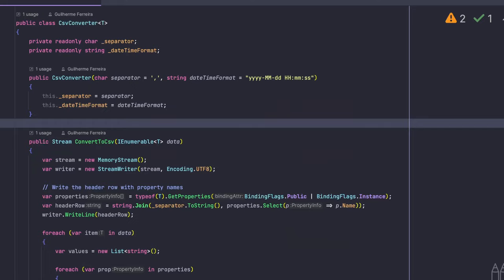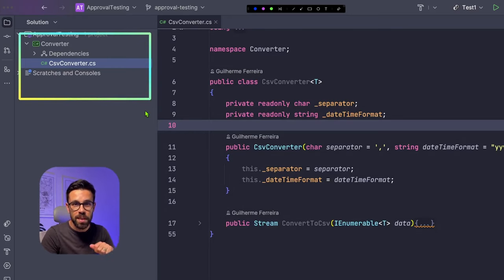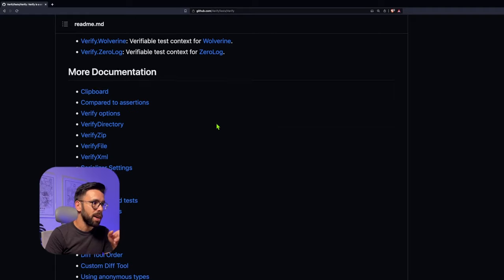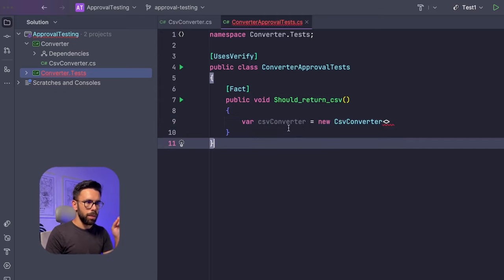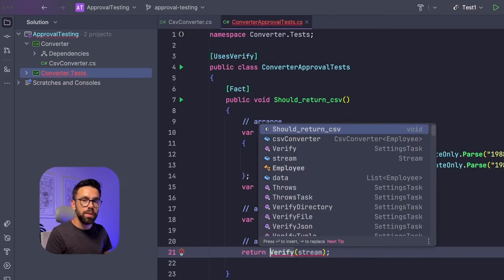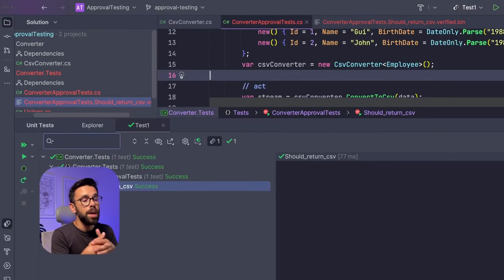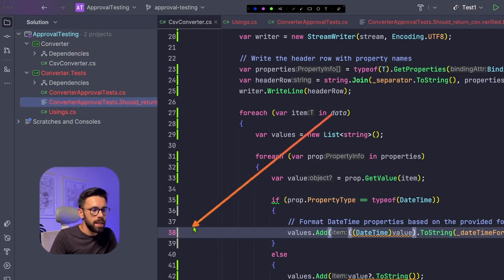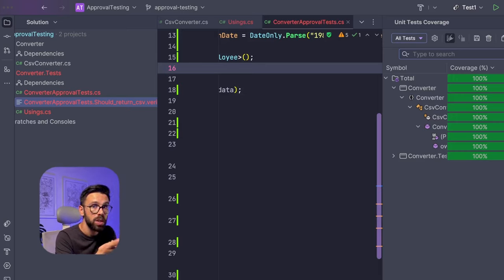The Easy Way to Test Legacy Code in C#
What’s the easy way to test legacy code in C#?! Code that you don’t what is expected to do?!